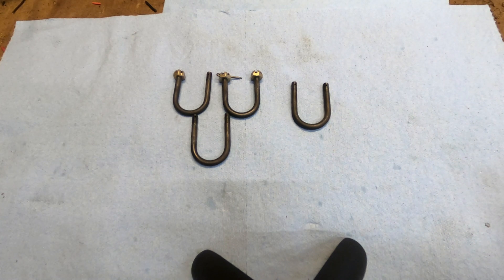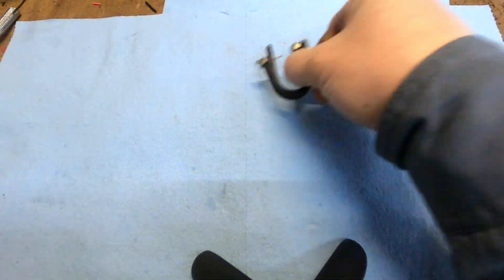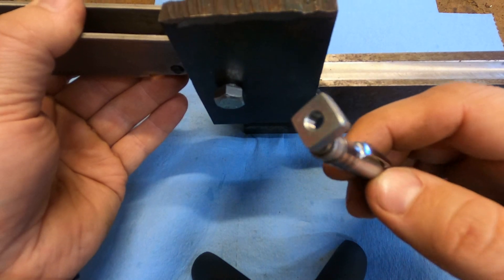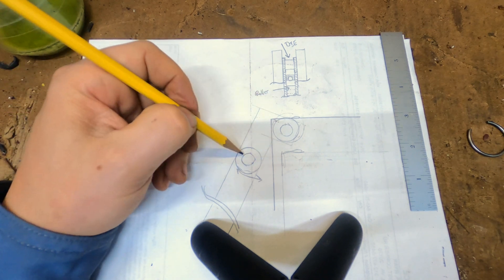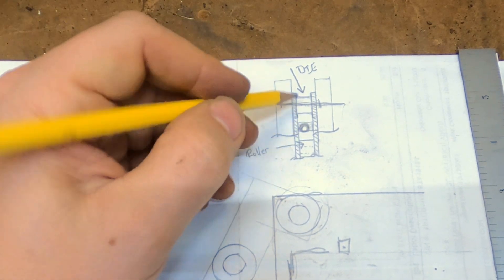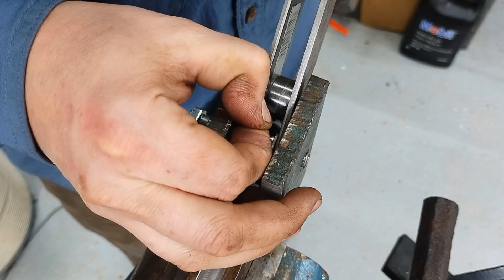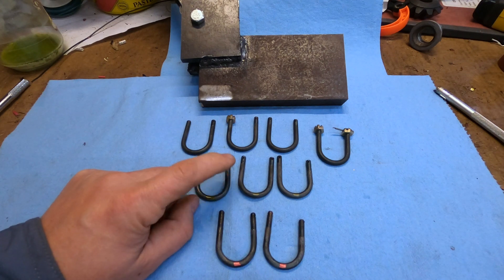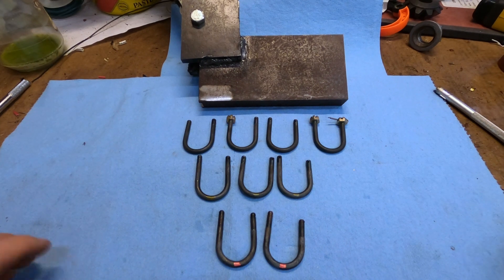Forming small custom u-bolts in a small or home shop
Someone asked me to make a small batch of custom 10-32 u-bolts for their project.  There is not a ton of content available about how to reasonably form u-bolts or design a fixture/jig for doing so -- this is what worked for me, and may help others figure out what works for them.

That video was a bit light on the geometry that plays a role in tightly forming the resulting u-bolt, so I hope to expand on that here